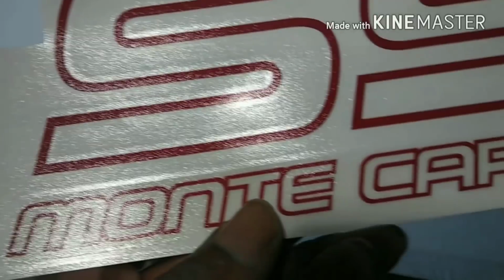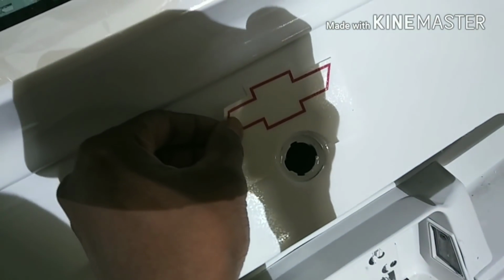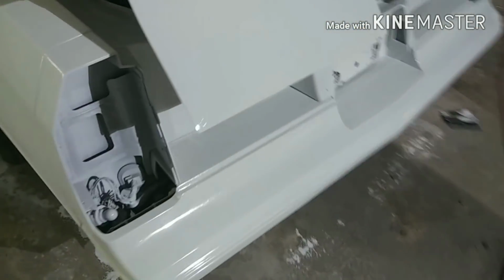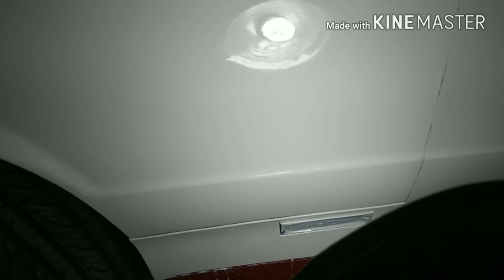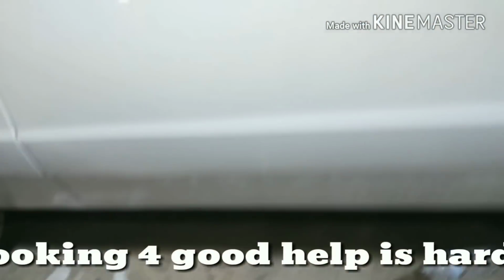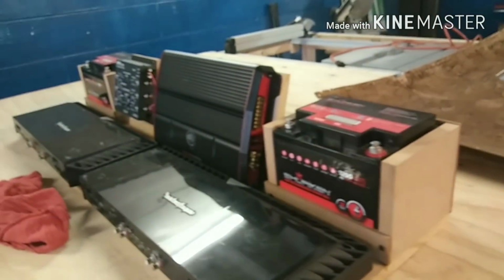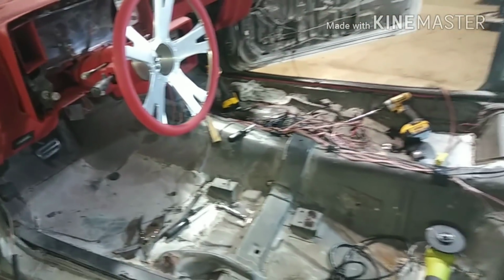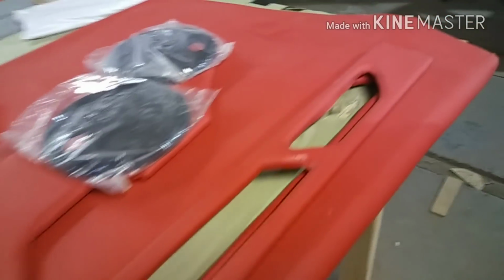1987 Aero Coupe update by mbcustoms2018